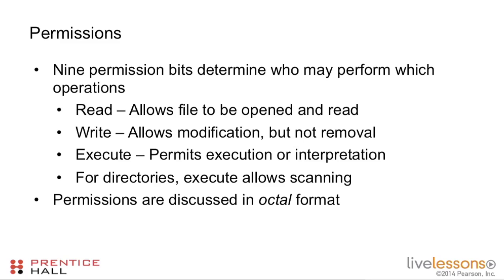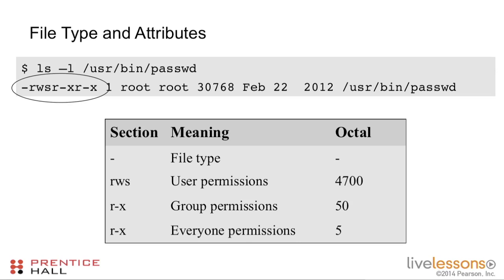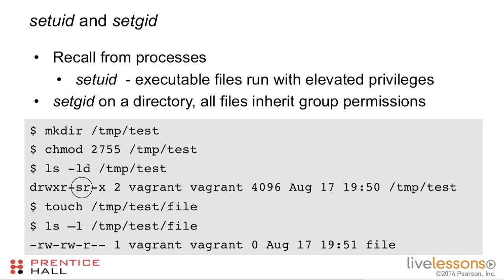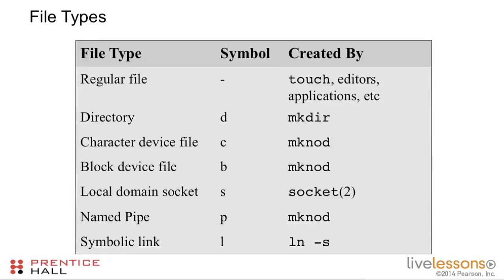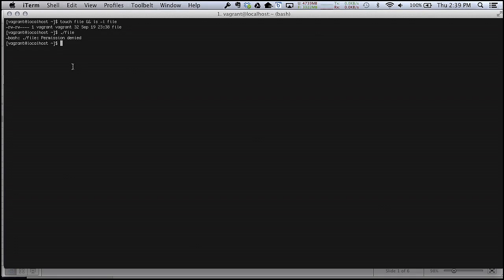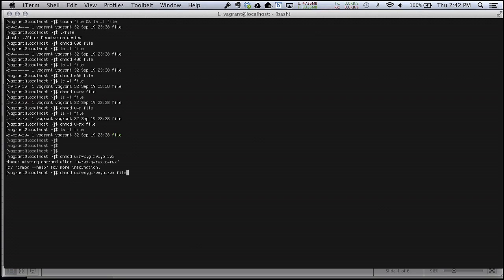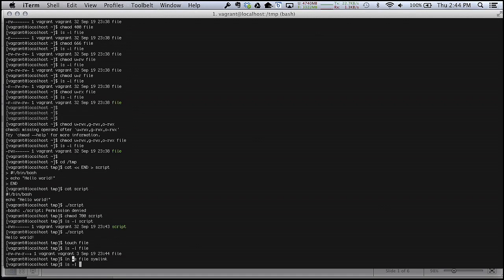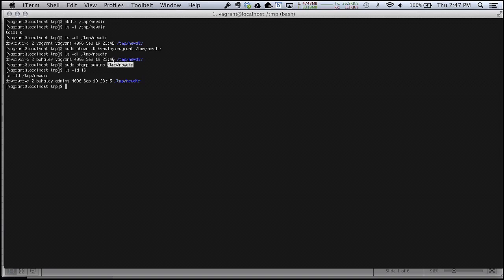39 6.3 Linux - Understand File Types and Attributes